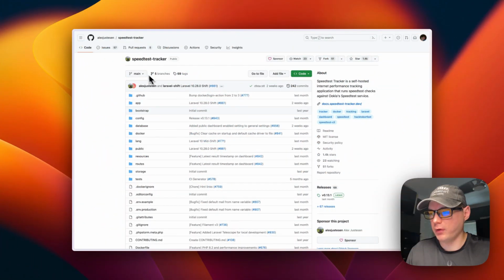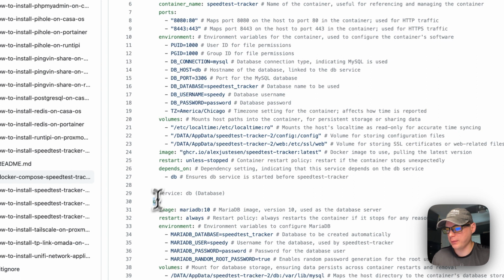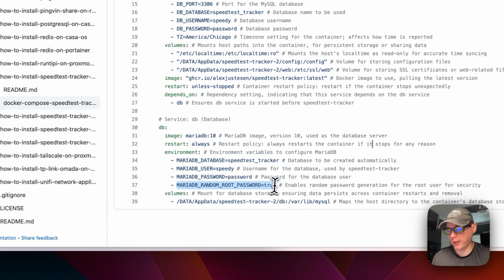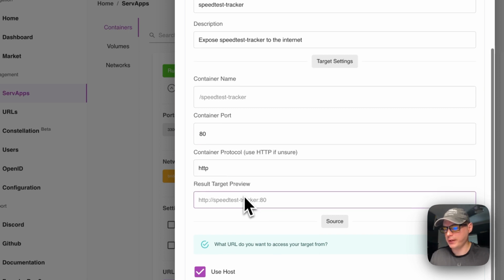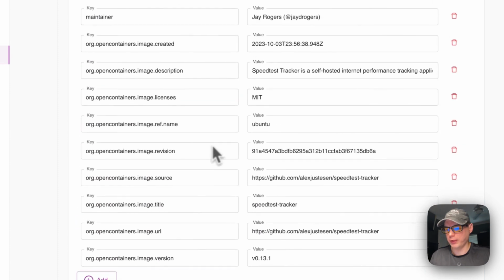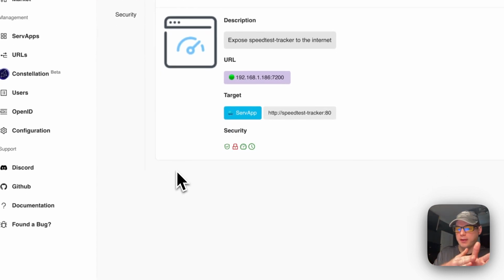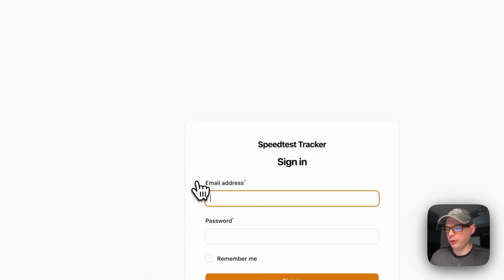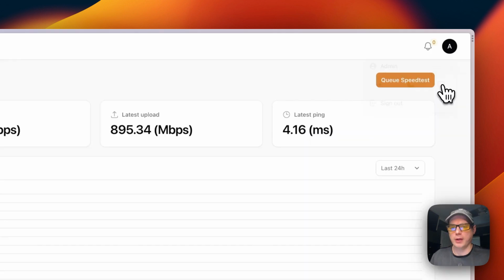How to install Speedtest Tracker 2 on Cosmos Cloud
I will provide a detailed walkthrough for installing Speedtest Tracker 2 on Cosmos Cloud. Additionally, I will guide you through the functionality of Cosmos Cloud, explain URL configurations, and clarify how the proxy operates, among other things.

Speedtest Tracker 2: Speedtest Tracker is a self-hosted internet performance tracking application that runs speedtest checks against Ookla's Speedtest service.

Cosmos Cloud: Selfhosting your own cloud and web services is so satisfying, but it's also very time consuming, and dangerous. With Cosmos, take the chore out of selfhosting, with automated maintenance and fully secured setup out of the box. It even integrates to your existing setup.

🔍 Table of Contents:

00:00 Intro
00:47 About
01:21 Explain Docker Compose
04:50 Install
05:44 Create URL
06:21 BigBearClub
06:40 Forward Host Headers
07:04 Change DB Host
07:49 Container Options
09:07 URL Options
10:46 Show UI
12:54 Ending